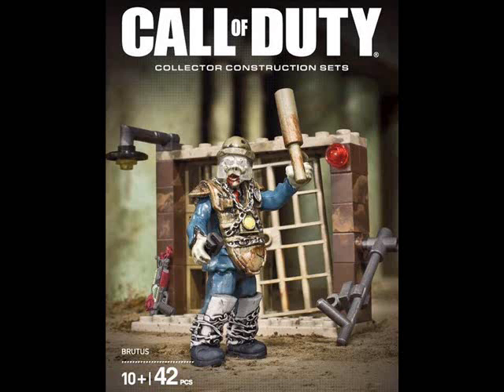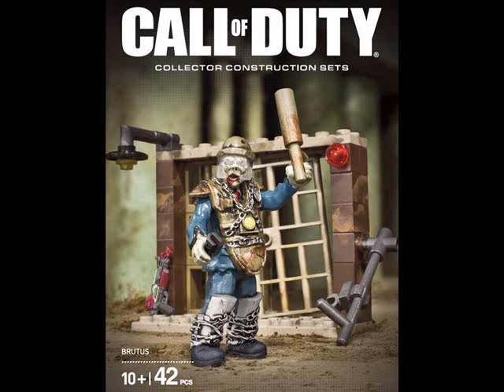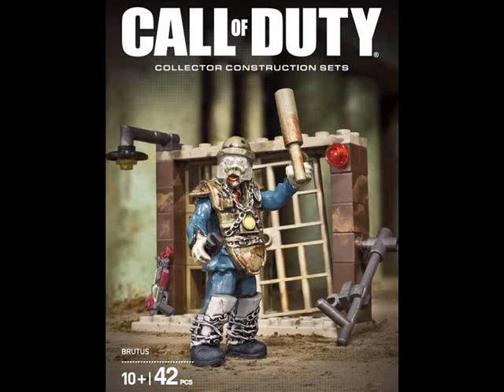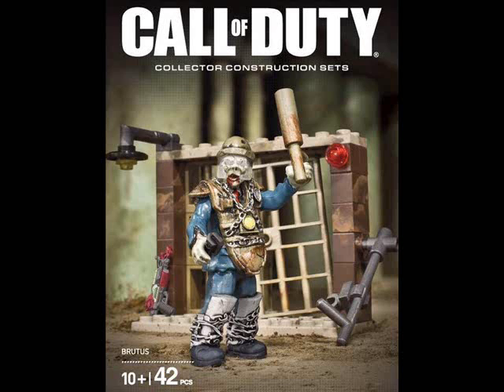NEWFLASH!!! Brutus!!! Call of Duty Mega Bloks. TheSSMotion.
Check out this awesome new £7 set revealed for the Call of Duty 2015 Spring Line. Loving that Raygun MK II! ;)